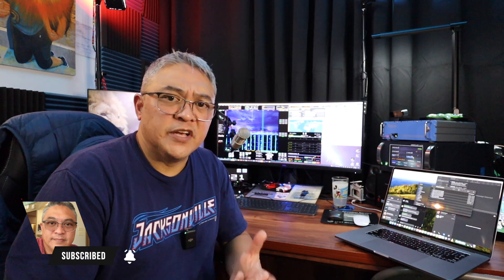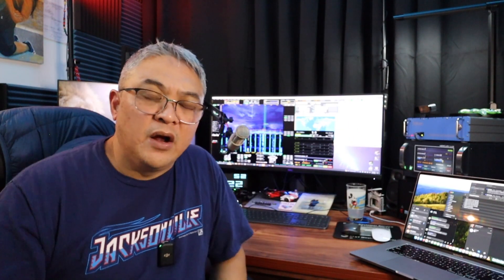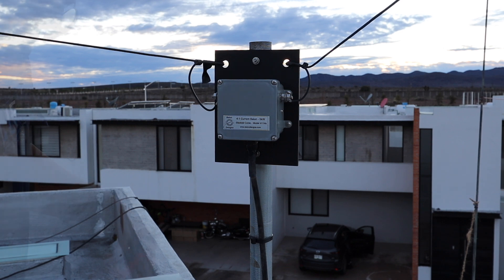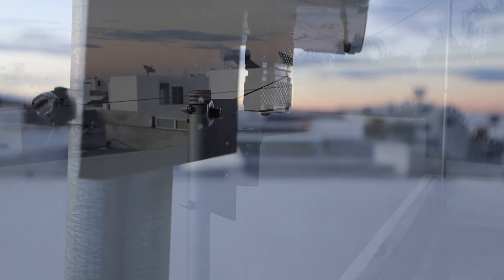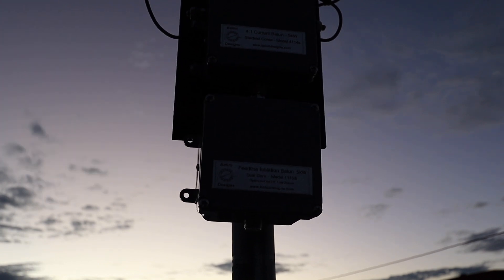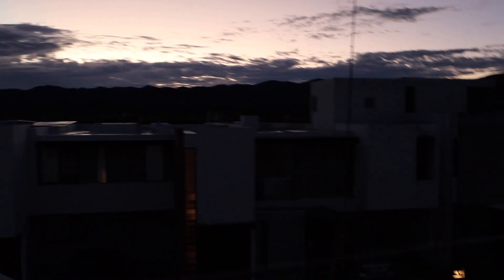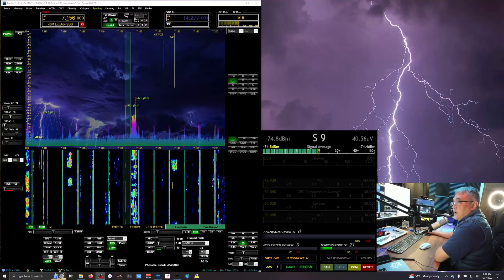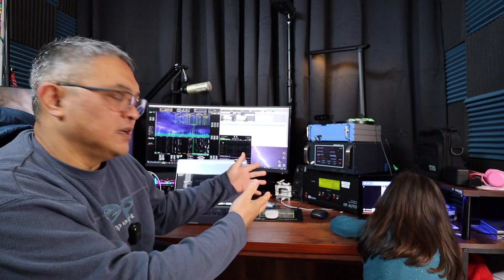It was Suppose to Work! | Fixing my RFI in the Shack | 1:1 Common Mode Choke at the Ant Feedpoint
I'm troubleshooting as to why am I now getting RFI after moving my 40m skyloop and also cutting 21 feet 9 inches off the wire.  I decided to move my Balun Design 1:1 Common Mode Choke to the Antenna Feedpoint.  It's suppose to reduce CMC right?  Watch the video and find out.